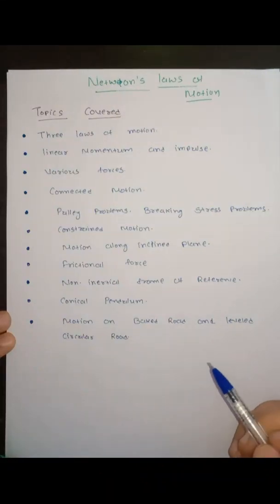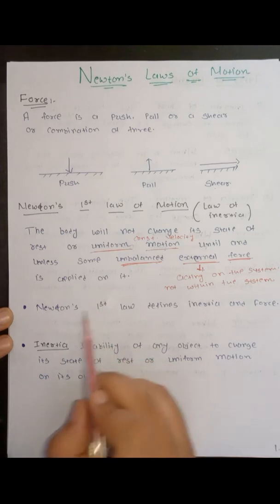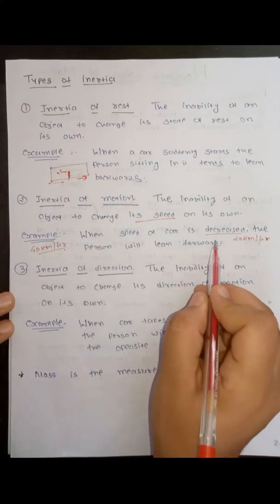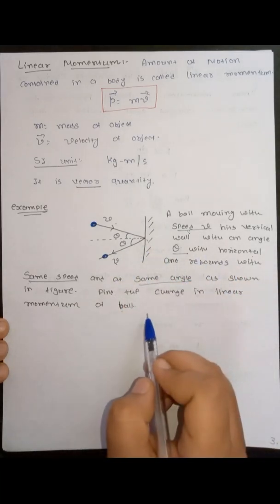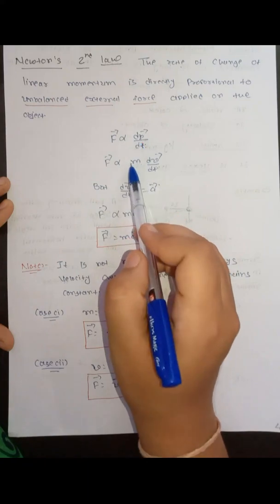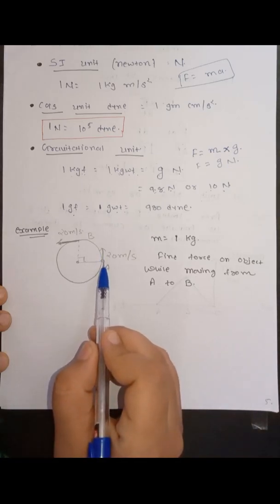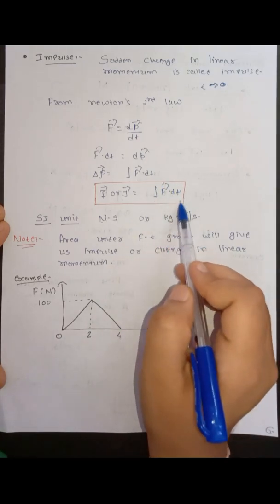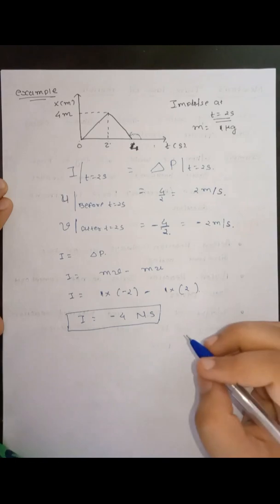LAWS OF MOTION ( NLM ) , PART-1 NEWTON'S 1ST AND 2ND LAW